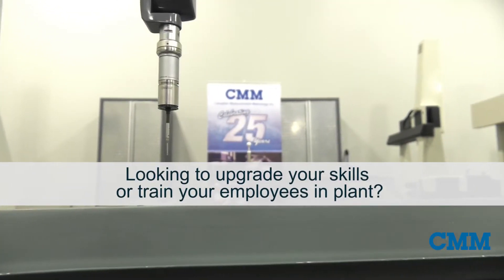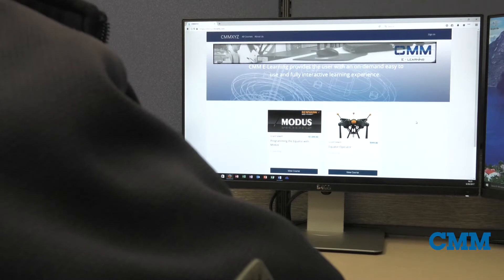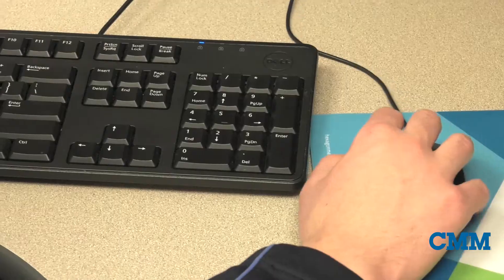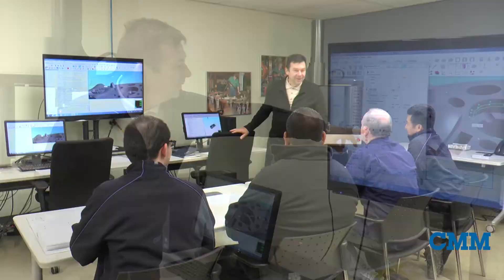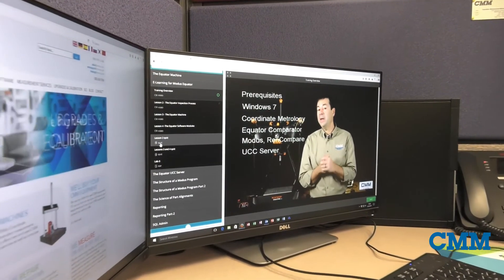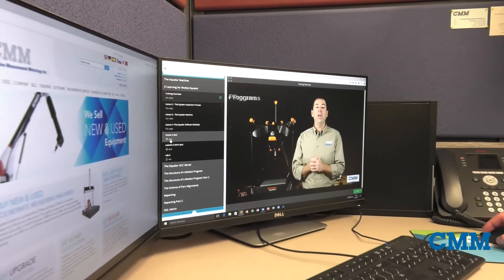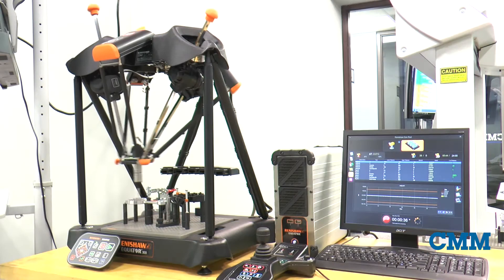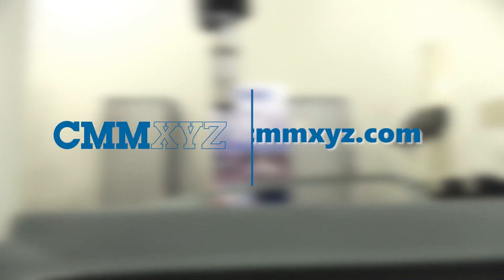E-Learning | CMMXYZ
Looking to upgrade your skills or train your employees in plant?  CMM’s E-Learning series provides an on-demand easy to use and fully interactive learning experience.
Our on-line courses provide you the user with our world class instructors and knowledge at your facility and on your schedule.
Courses include summary sheets, Labs and quizzes allowing students and companies the confidence and ability to operate their precision equipment and software.

Our current offerings include Hexagon’s PC-DMIS and Renishaw’s Modus for the Equator.

Skills Upgrade
Knowledge Refresher
Plant Training